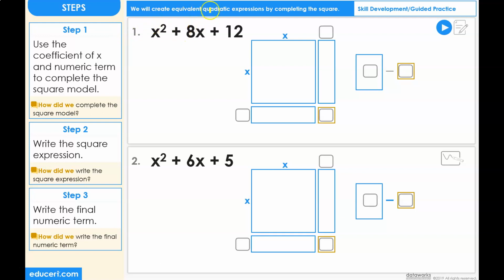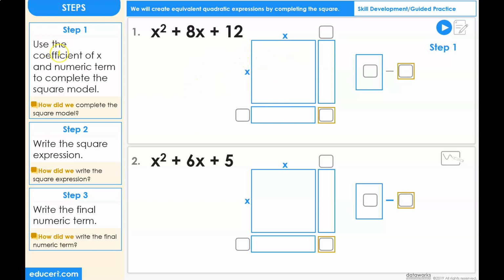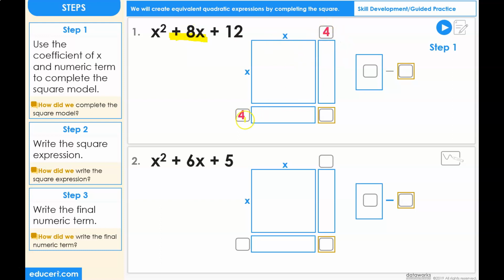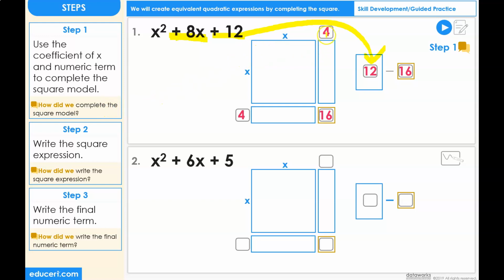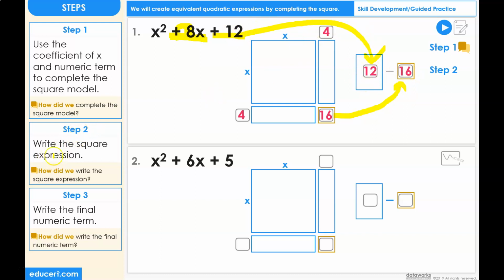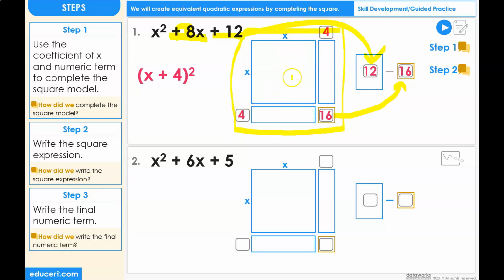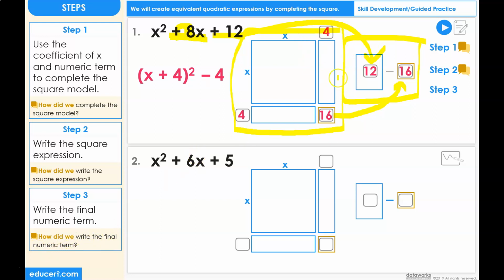Lesson 10.5 - Completing the Square (Skill Development Part 1 of 2)